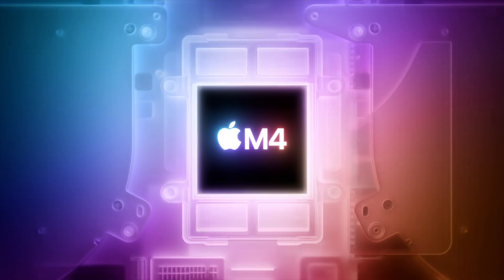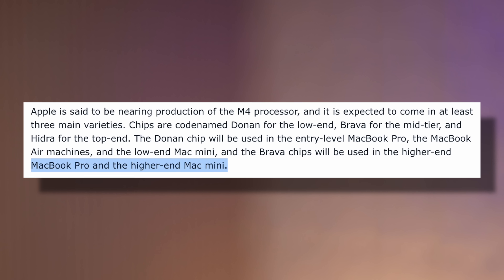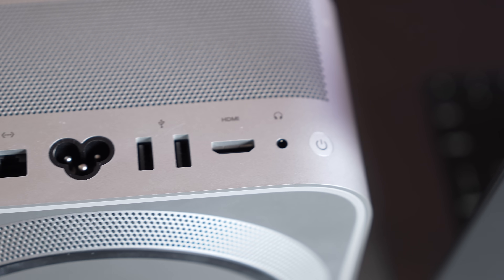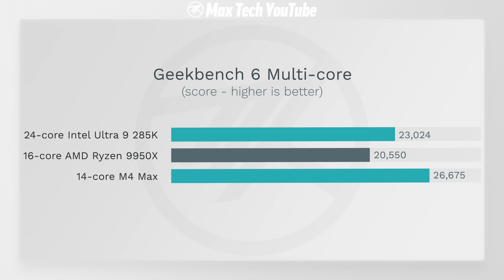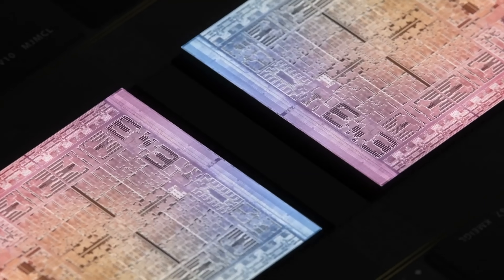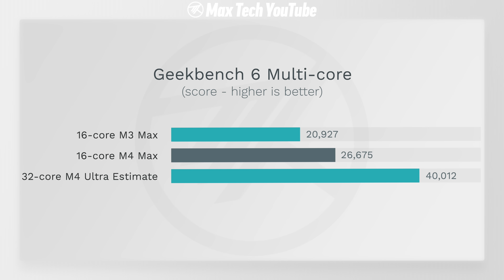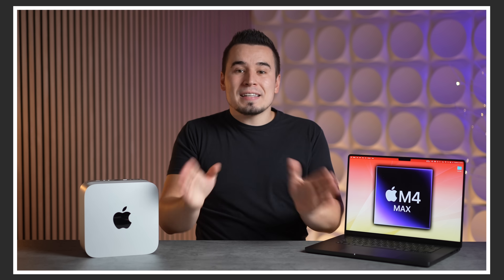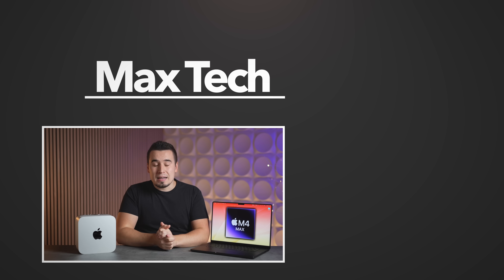M4 Ultra Mac Studio vs M4 Max MBP - Should you just WAIT?!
Apple's M4 Ultra Mac Studio is COMING, but is it worth waiting or should you buy an M4 Series Mac right now?
⬇️ Save up to 40% on the Laifen Wave electronic toothbrush during Black Friday sale! ⬇️

THIS is the M4 Series Mac you should buy right now

14" M4 Pro/Max MacBook Pro
16" M4 Pro/Max MacBook Pro

Timestamps ⬇️
M4 Mac Ultra Leaks - 00:00
Why it's coming for sure #1 - 00:55
Why it's coming for sure #2 - 01:15
Why it's coming for sure #3 - 02:02
New Mac Studio Features - 02:58
Laifen Wave Toothbrush - 4:13
Estimated CPU Performance  - 06:18
GPU Performance Estimate - 08:20
Buyers Guide - 09:46